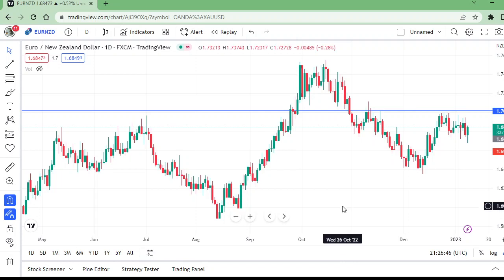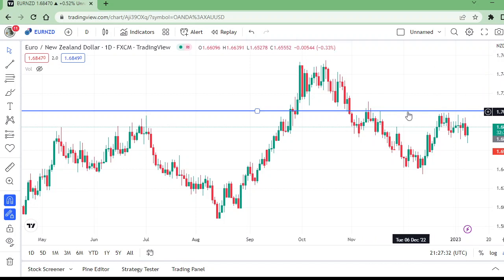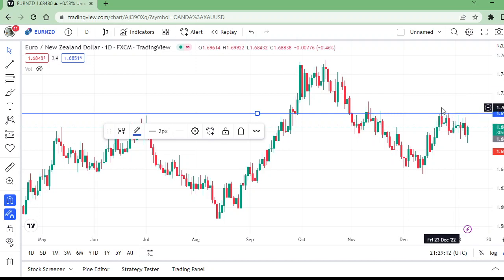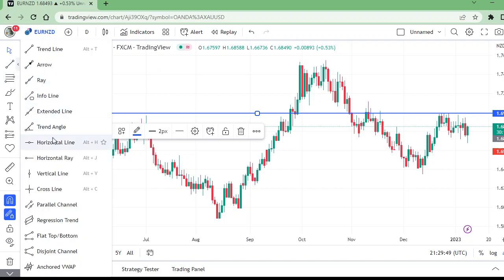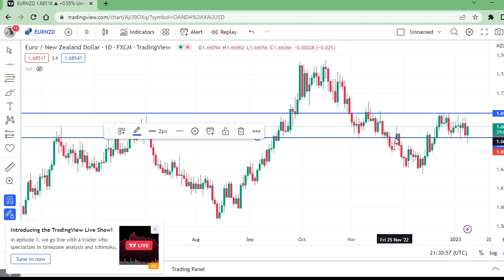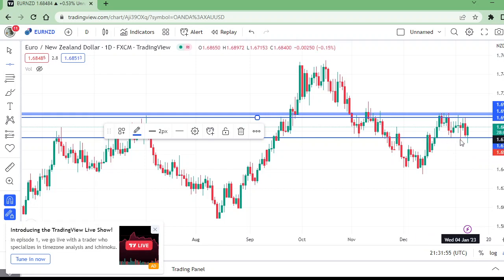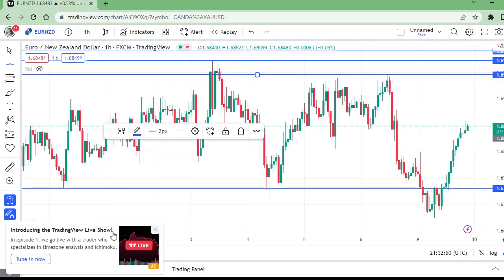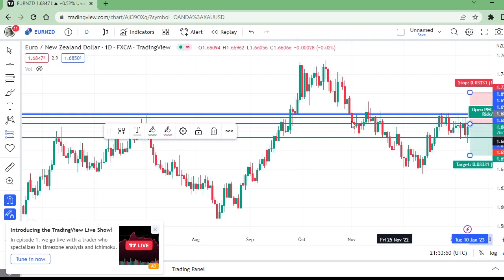EURNZD TRADING STRATEGY/EURNZD FORECAST/EURNZD ANALYSIS